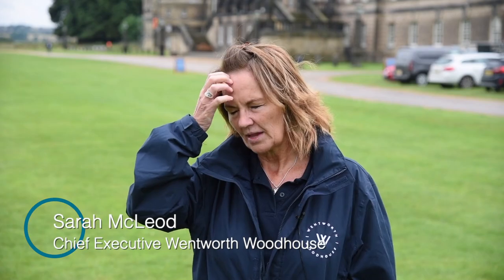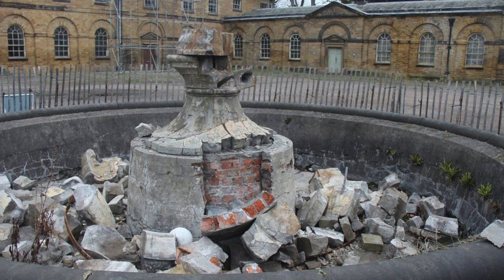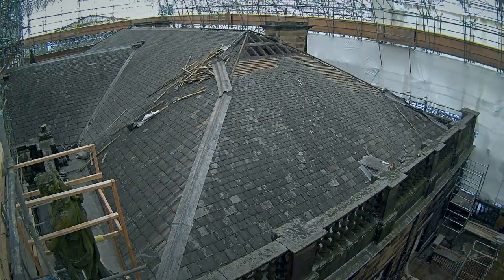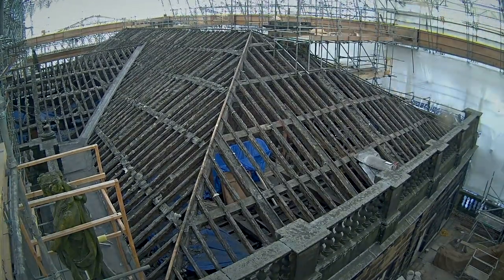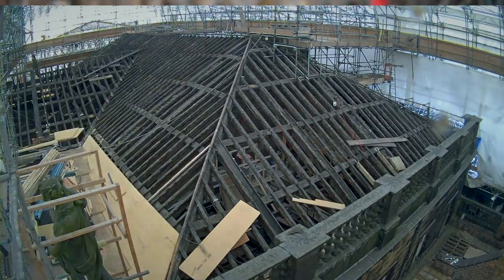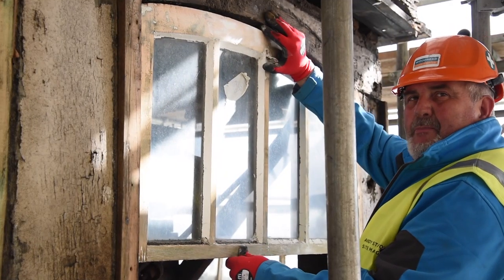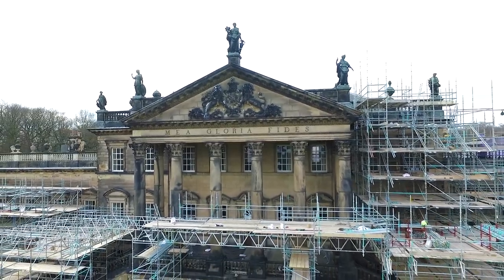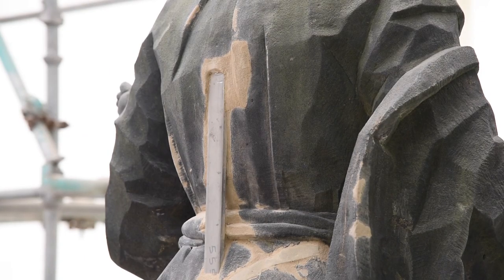Wentworth Woodhouse | The reflection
As conservation works on phase 2 and 2e at Wentworth Woodhouse draws to a close, Contractors Robert Woodhead Ltd, reflect on a remarkable, enormously successful project.  We look forward to the next chapter in this magnificent buildings story.